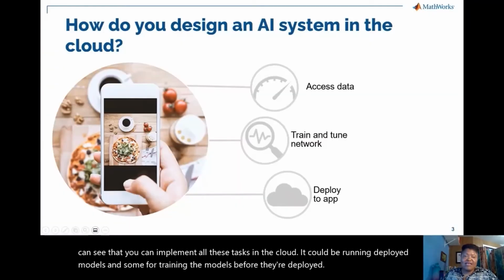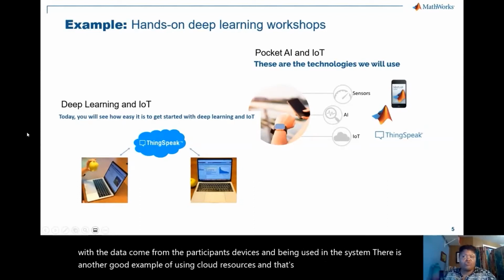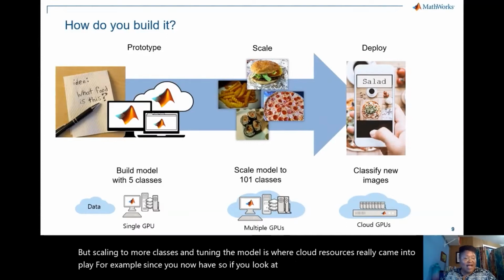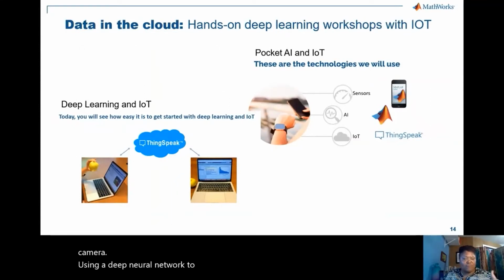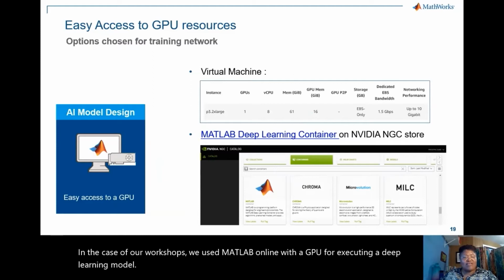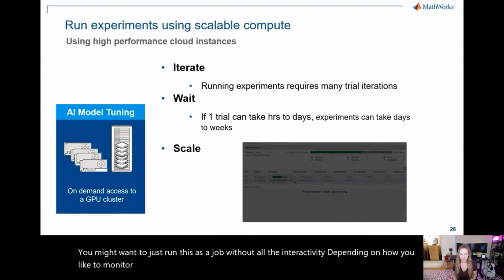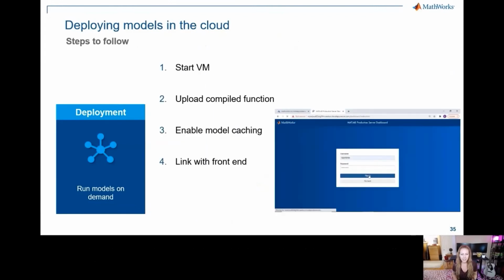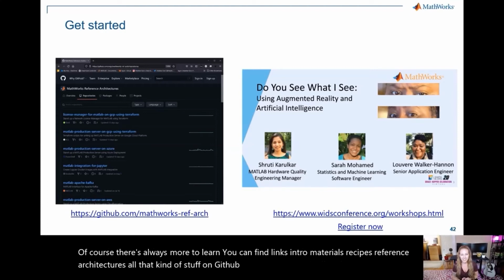NCI Presents: TechTake, with MathWorks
As presented live on 28th September 2021.